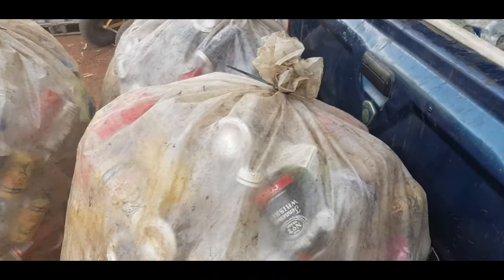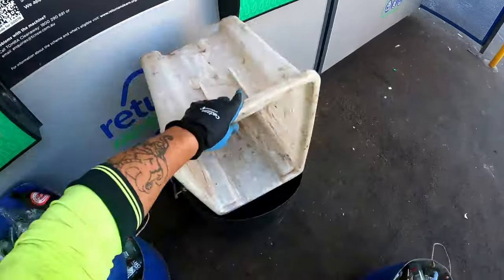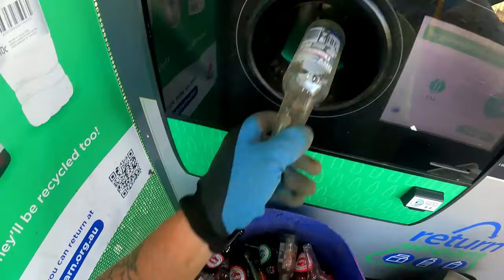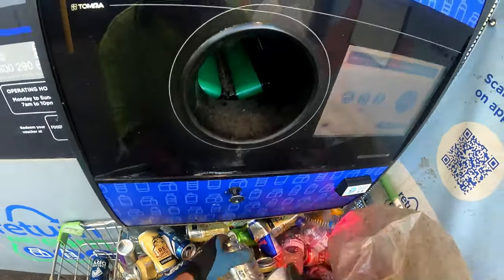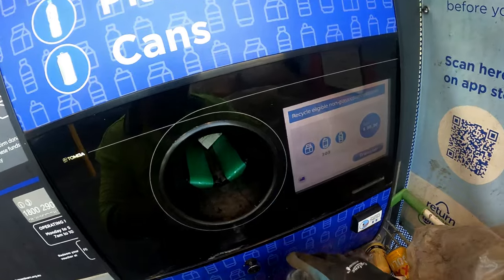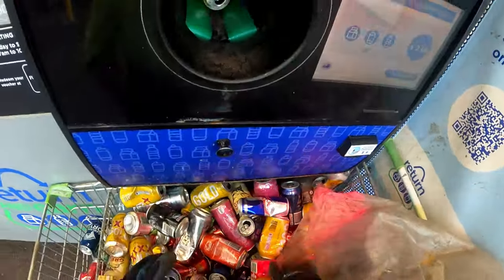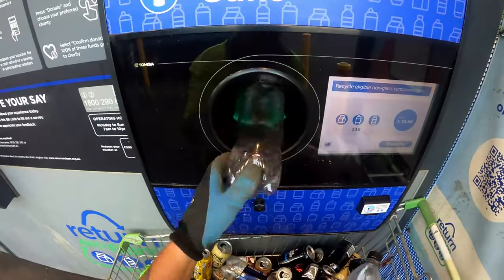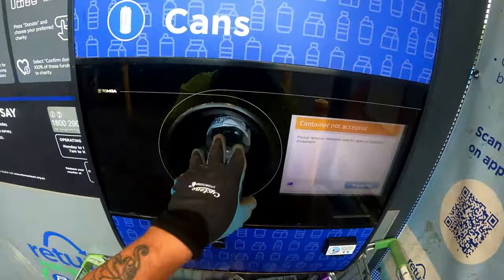Going Solo let's See What We Get As I Recycle Cans, Glass, Plastic And Cartons